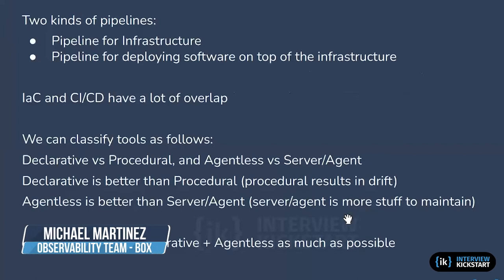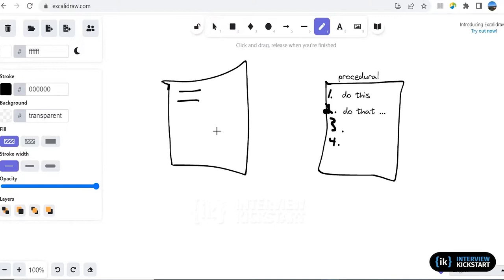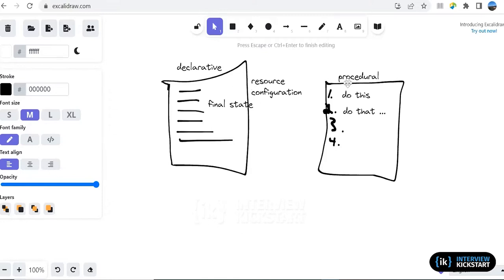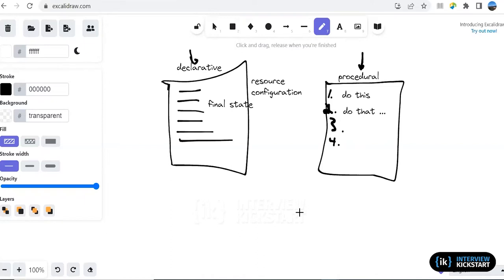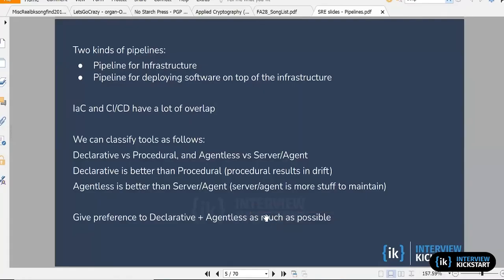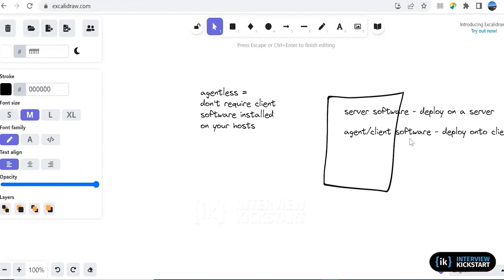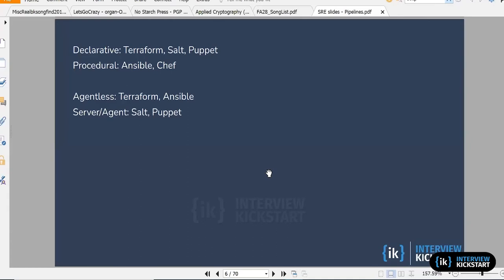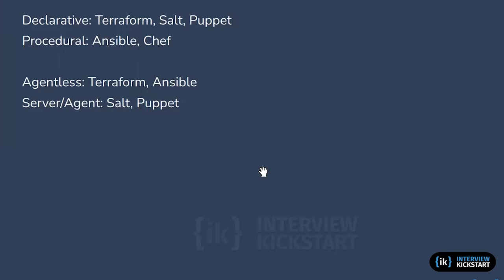Faang interview Secrets! Procedural vs Declarative Pipelines | Site Reliability Engineering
In this video, titled Faang interview Secrets! Procedural vs Declarative Pipelines | Site Reliability Engineering,  you’ll get to know about Procedural and Declarative Pipelines. The question is, which one is better when we scale?